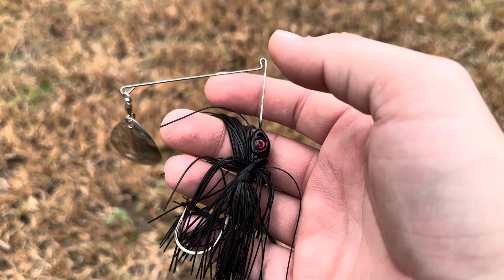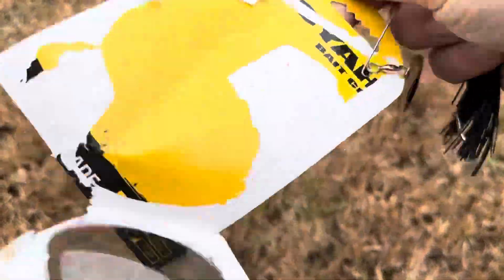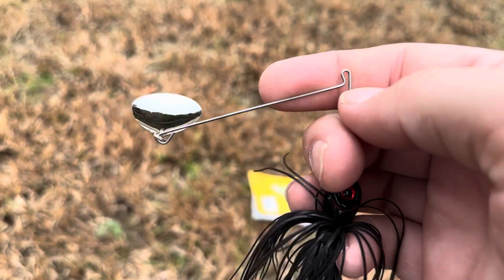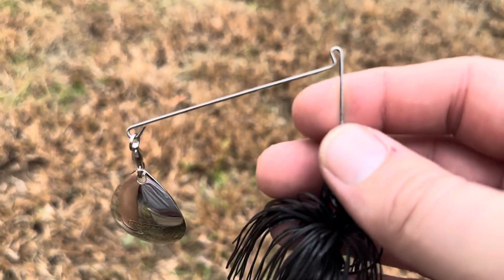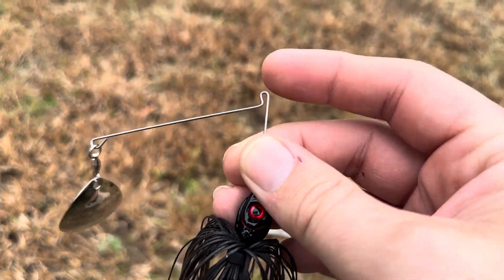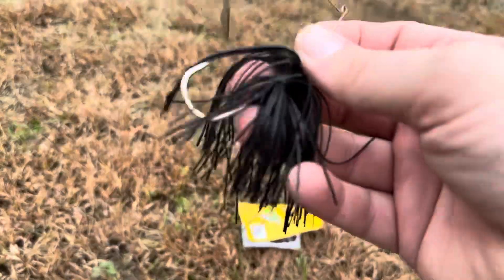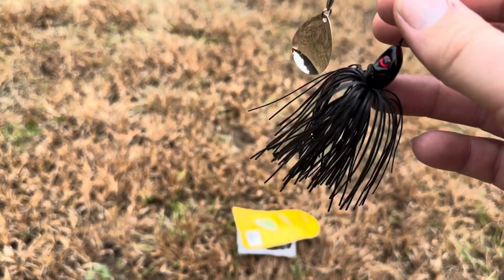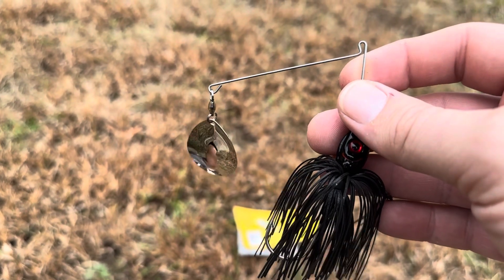How to Tie on a Booyah Blade Bass Jig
In today’s video, I will be discussing how to tie on a Booyah Blade Bass Jig!